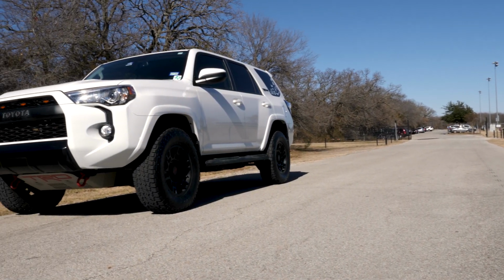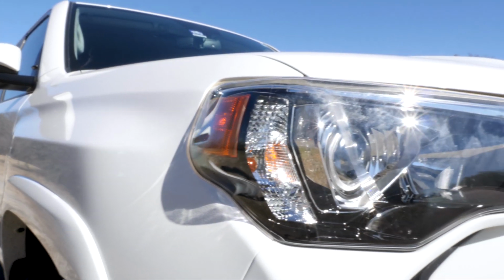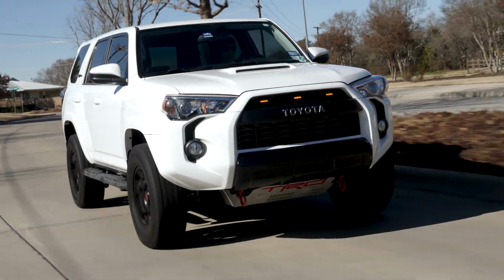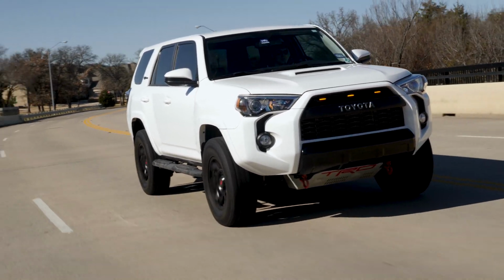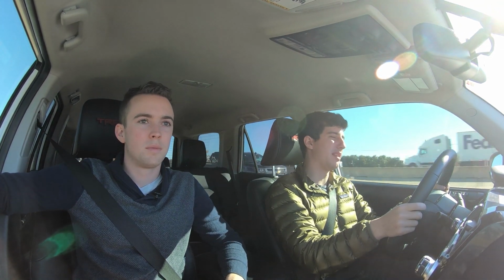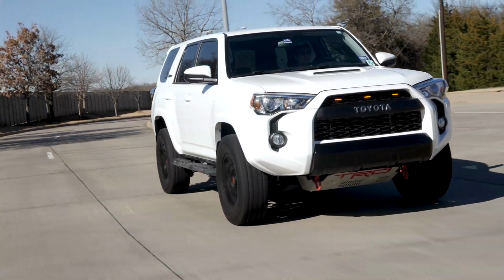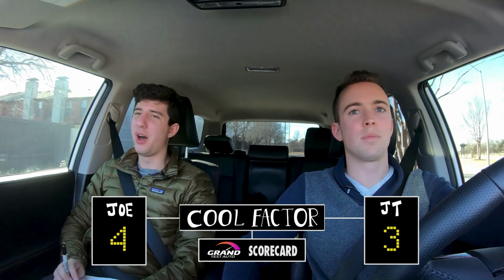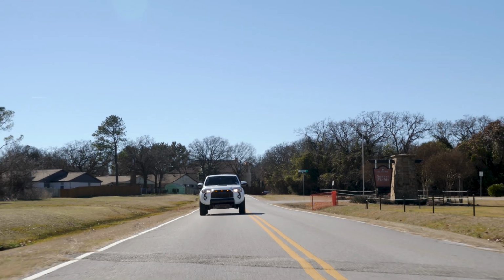Toyota 4Runner TRD Pro — Reliable Offroader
Start your free month with CuriosityStream!

It may not be flashy, but the 4Runner TRD Pro knows just what its audience wants! Classic Toyota reliability and TRD performance will give you the peace of mind to plow into mud puddles and over rocks like nobody's business.